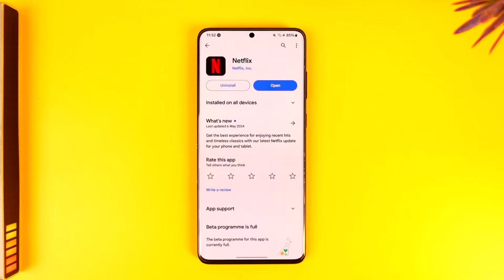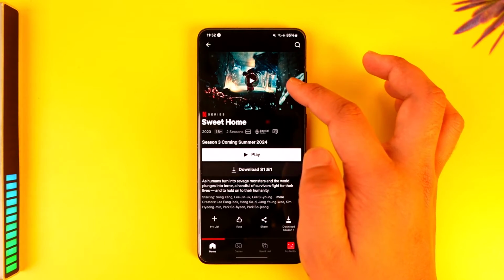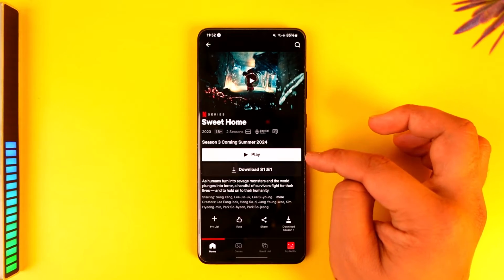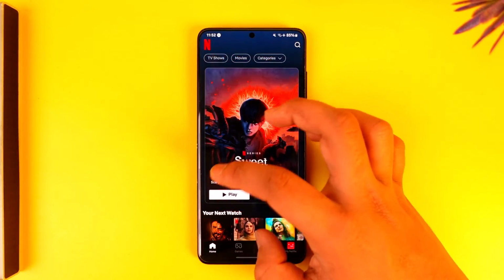How to Watch Trailer on Netflix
In this tutorial video, I will quickly guide you on how you can watch trailers on Netflix. So, make sure to watch this video till the end. We try to be responsive to as many questions as possible.

► Chapters:
0:00 Introduction
0:11 Watch Trailer
0:52 Conclusion